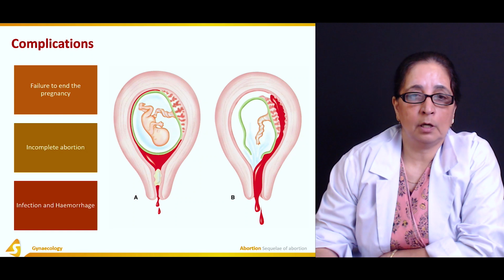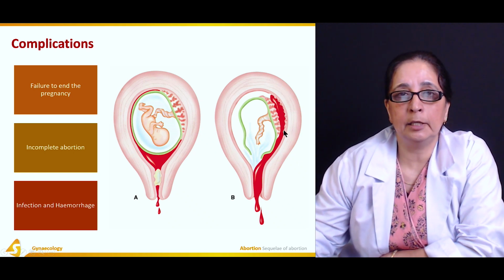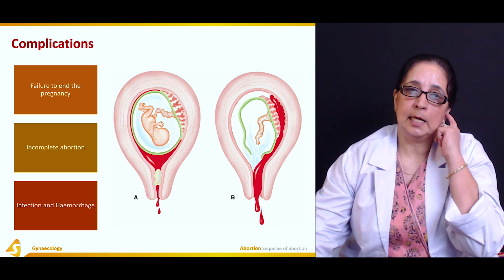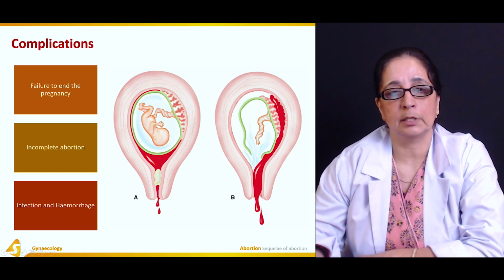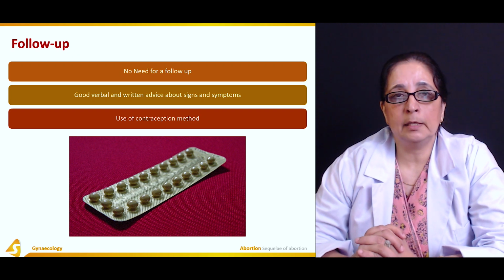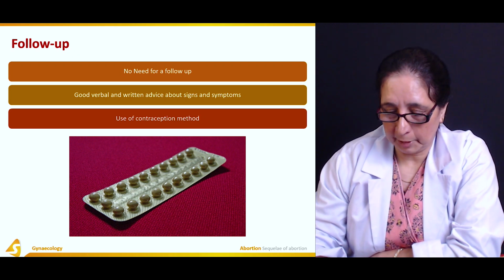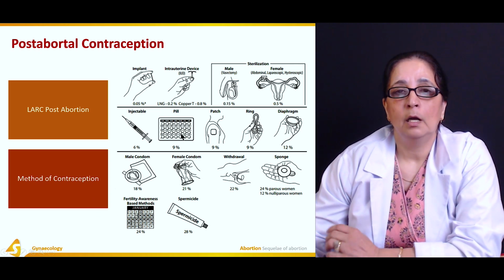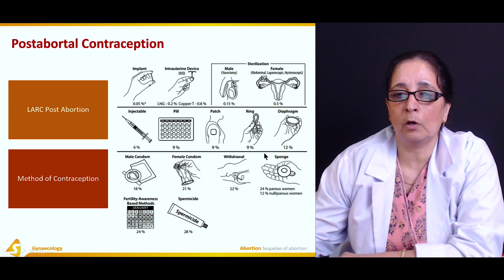Abortion - Sequelae of Abortion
Abortion takes center stage in this medical V-learning lecture on sqadia.com, covering a comprehensive array of concepts. The discourse encompasses various facets, including the types of abortion, etiology, legal considerations, medical and surgical procedures, sequelae, and both physical and psychological effects.

▬ 📃 Introduction ▬▬▬▬▬▬▬▬▬▬
This video initiates with an insightful overview of abortion, systematically addressing spontaneous and induced abortion types. The discussion then delves into the etiology of abortion, concluding with an examination of its clinical features.

▬ 📜 Laws for Abortion ▬▬▬▬▬▬▬▬▬▬
The second video extensively examines the legal landscape surrounding abortion. It commences with an exploration of UK abortion laws, delving into the specific legal grounds for abortion in the UK. The discussion concludes by elucidating preabortion investigations.

▬ 📃 Methods of Abortion ▬▬▬▬▬▬▬▬▬▬
The third video shifts focus to the methods of abortion. It begins by emphasizing medical abortion, followed by a detailed exploration of surgical techniques such as vacuum aspiration and dilation and evacuation. The video further expands to include alternative methods like plant-based approaches, salt poisoning, and hysterotomy.

▬ 📜Sequelae of Abortion ▬▬▬▬▬▬▬▬▬▬
The fourth video commences by presenting potential complications associated with abortion, followed by an in-depth discussion on follow-up procedures. Additionally, the lecture covers postabortal contraception, encompassing Long-Acting Reversible Contraceptives (LARC) and various contraceptive methods applicable post-abortion.

▬ 📃 Effects of Abortion ▬▬▬▬▬▬▬▬▬▬
The physical effects of abortion are outlined, encompassing habitual miscarriages, fever, menstrual cycle disturbances, intense pain, bleeding, insomnia, and, in severe cases, coma.

On a psychological level, the lecture explores feelings of helplessness, suicidal tendencies, loss of libido, inability to forgive oneself, diminished confidence, frustrations, anger, and self-destructive behavior.